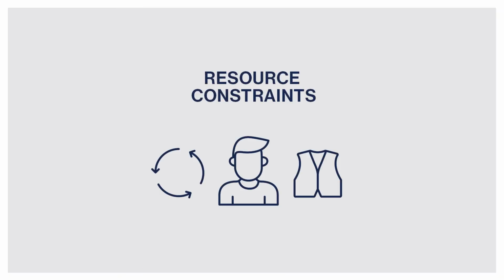Increasing Productivity with Rob Bull: Ep2. Resource Constraints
In this episode we’re discussing how to deal with resource constraints and doing more with less.